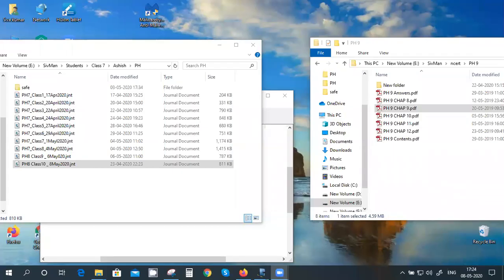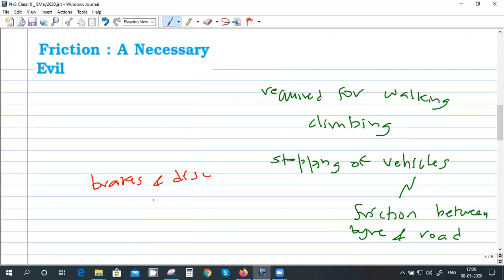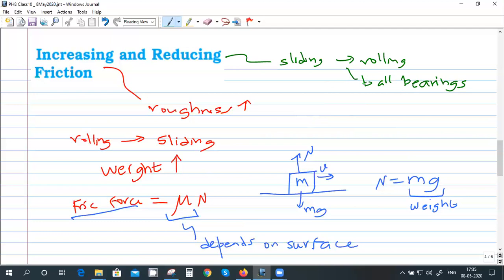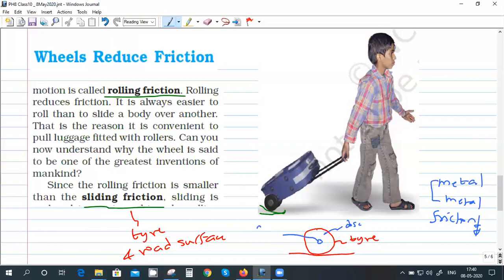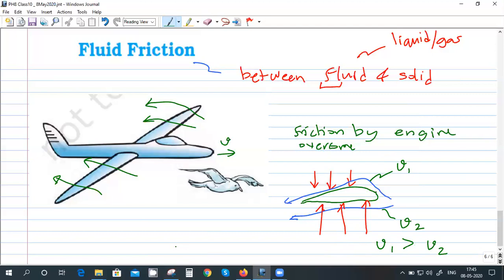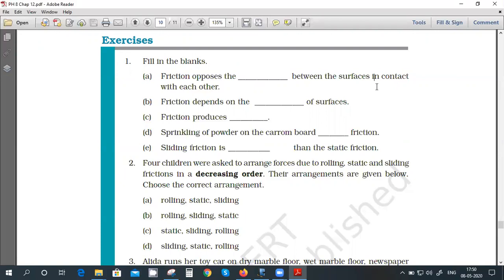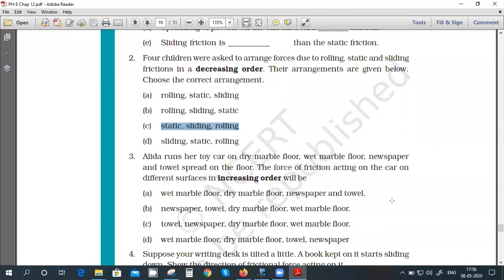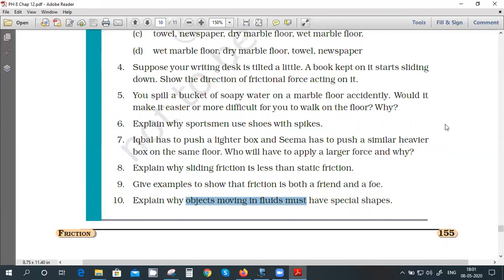Live PH 8 Friction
Physics Class 8 Friction